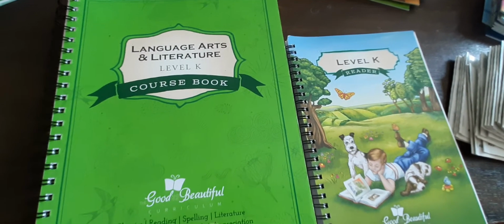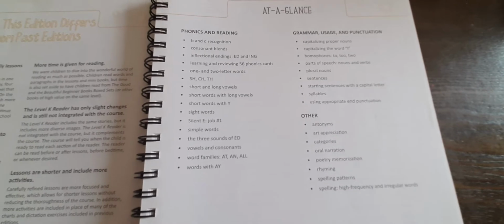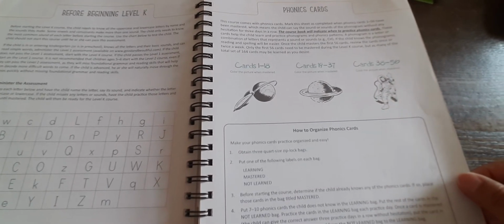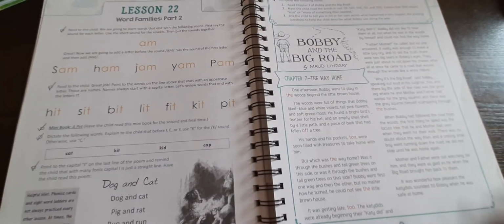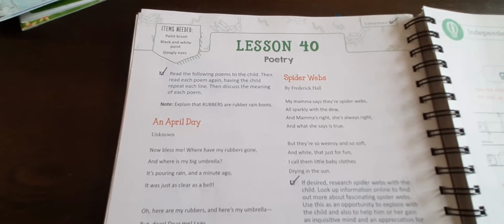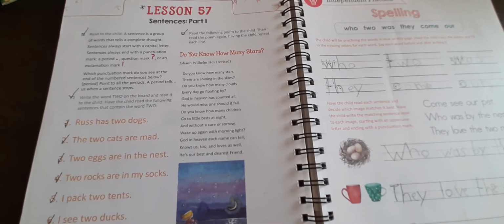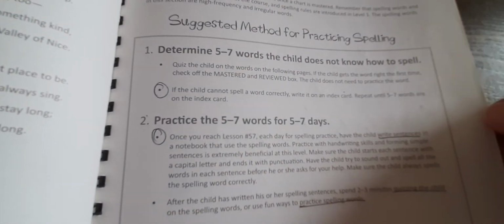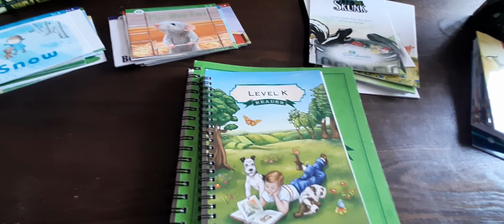TGTB Level K Language Arts: Our Kindergarten Language Arts Curriculum Pick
In this video I do a flip-thru of The Good & The Beautiful Level K Language Arts program. I also address many of the most frequently asked questions regarding this curriculum. If you are looking for a language arts program for your Advanced Kindergartener or 1st grader, this is an excellent choice.